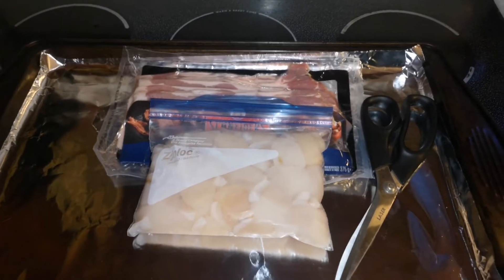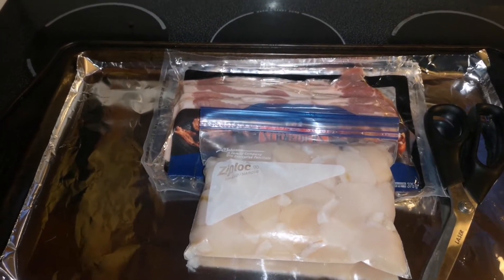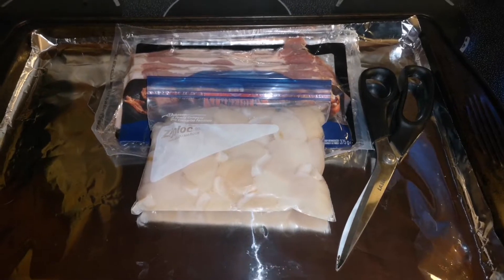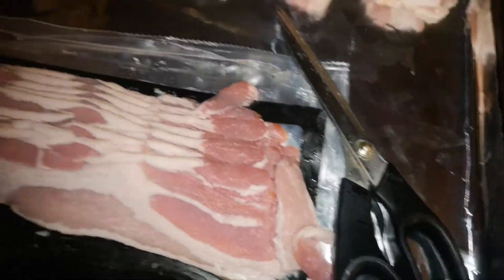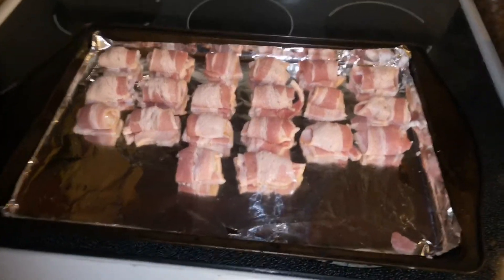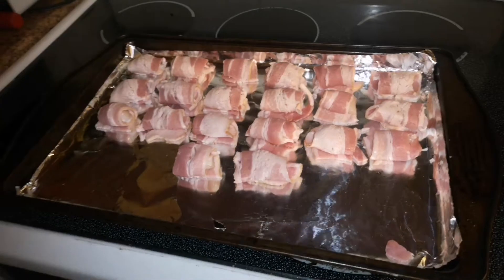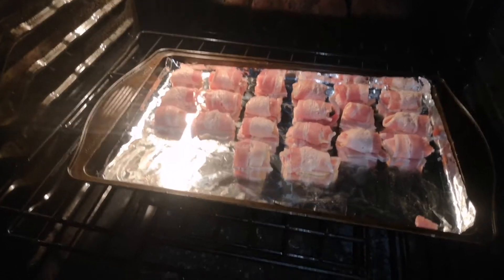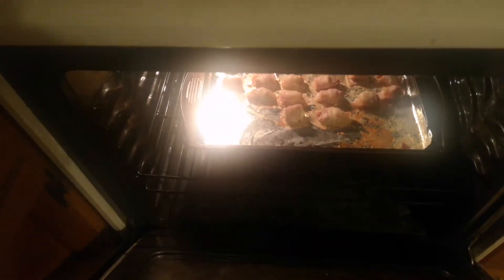Bacon wrapped Birthday scallops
These scallops were given to me fresh yesterday on my birthday. I cooked them for 15 minutes on one side and flipped and cooked for another 12 minutes at 350 degrees F. in the over. By far my favourite way to cook these delicious scallops.